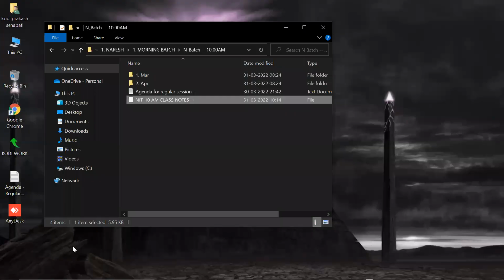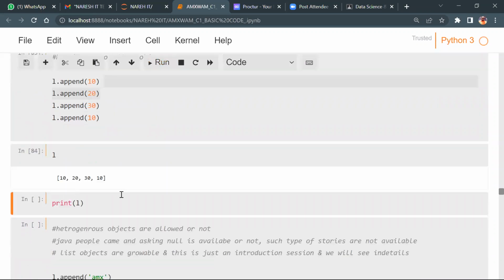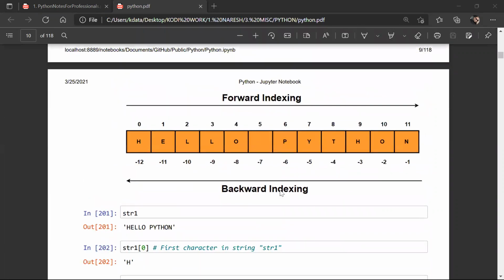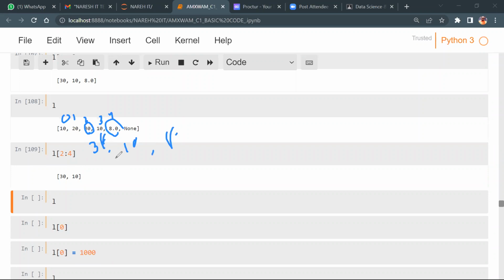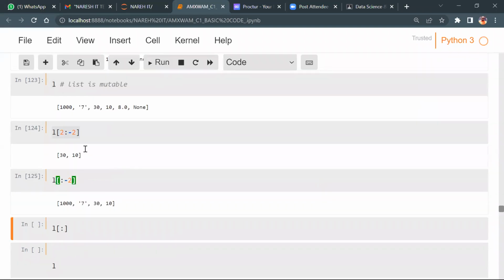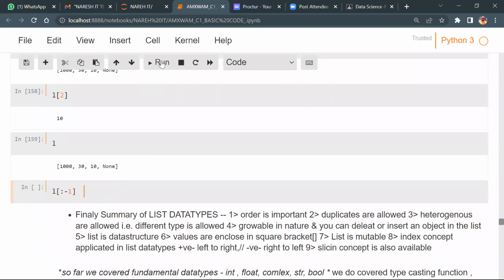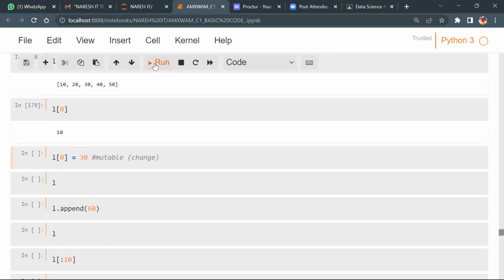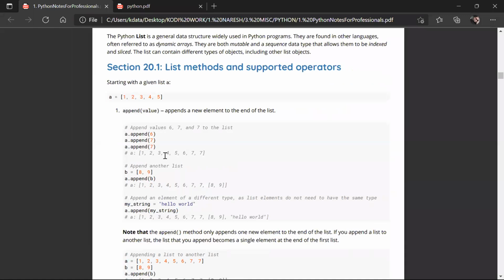data type ,data structure ,matrix | data science class 09| Data science Full Course